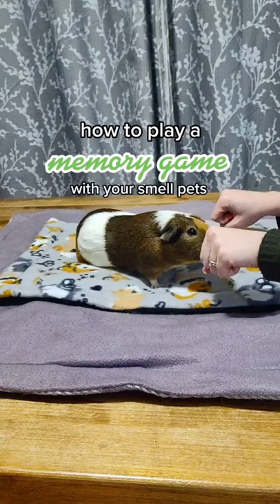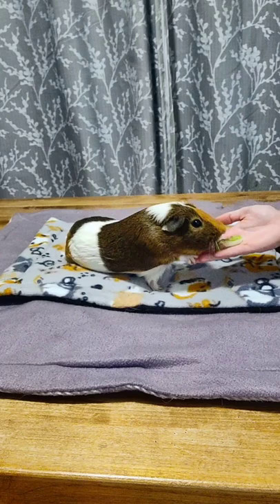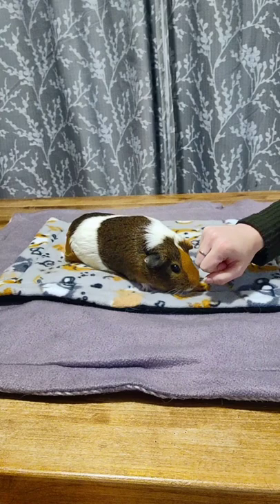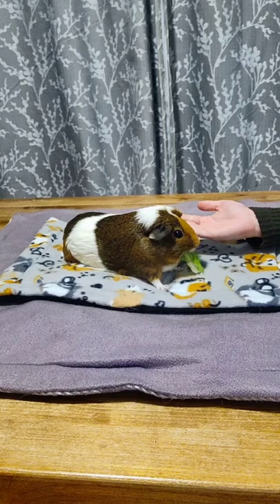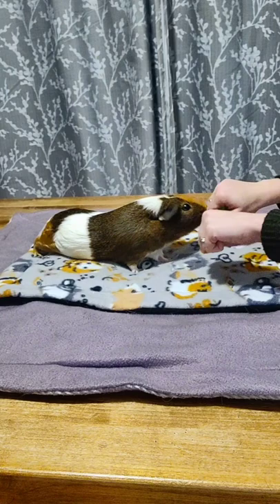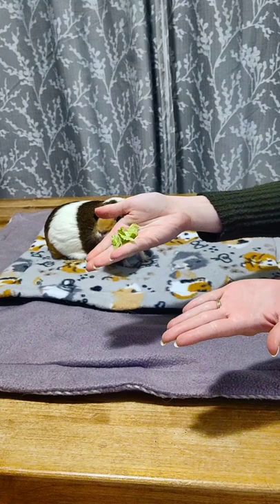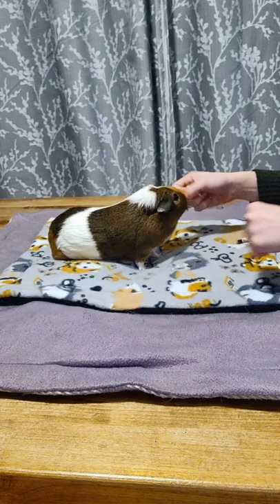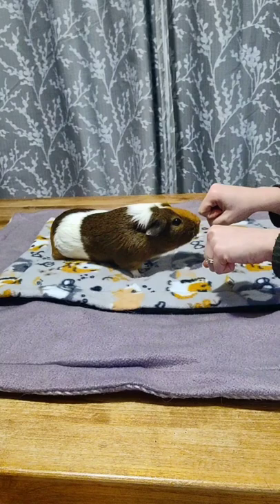How to play the memory game with your guinea pigs, rabbits, or small pets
A fun activity to teach and bond with your guinea pigs and rabbits. It may take a few tries for your small pet to figure it out--don't give up and be patient! :) This game helps activate your guinea pigs' sense of smells & their memory after you show them which hand the treat is in.

This trick qualifies as one point towards the Novice "Do More With Your Dog" Trick Title. (All animals can get it, not just dogs!) Video your pet doing this trick and submit it (This is @KimSpeaksPiggies from TikTok--tell her Hannah sent you!)

About me
My goal is to teach and train guinea pig owners how to tame and bond with their guinea pigs, decreasing the likelihood of surrendering and increasing the number of guinea pigs who find and keep their forever home.

I am active on social media, sharing guinea pig education and care to all, and I’m constantly innovating guinea pig products and accessories.

Even if one guinea pig’s life is saved, I’ll know that I’ve done my part in making the world a better place.